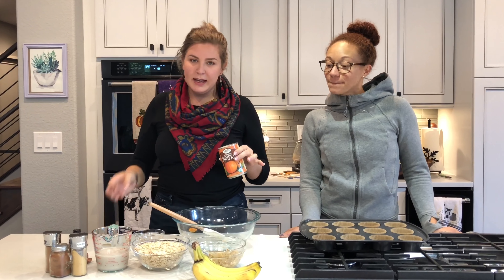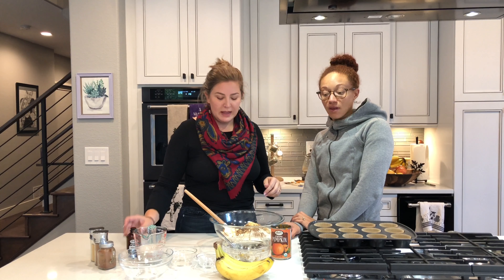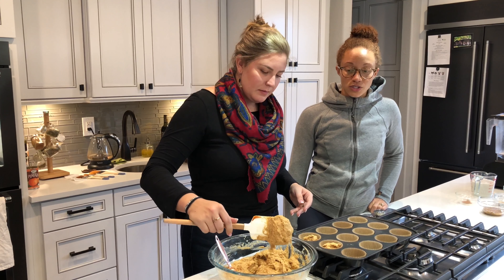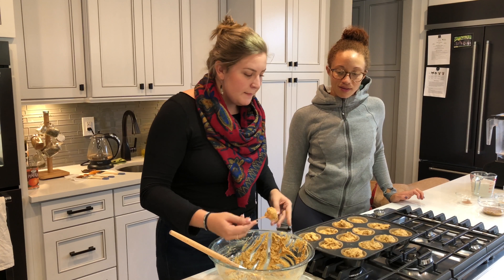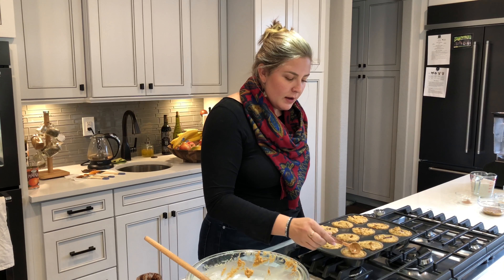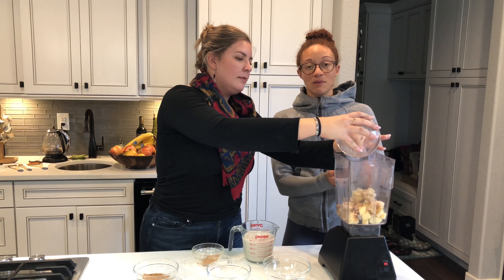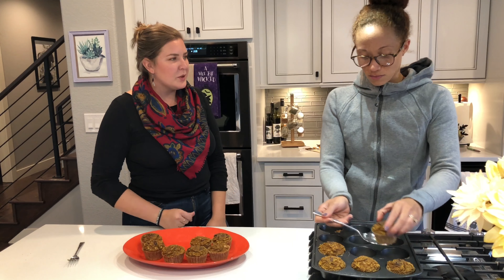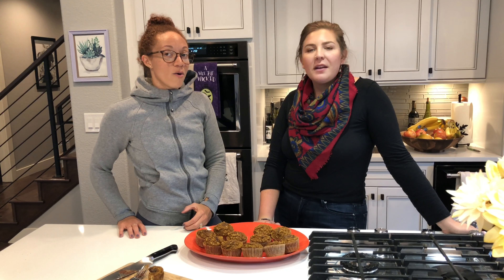Pumpking Muffins and Oatmeal Cookie Shake!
Pumpkin Muffins
1 can or fresh Pumpkin
2 Bananas (mashed)
3 cups Old Fashioned Oats
1 cup Almond Milk
1 ½ teaspoons Baking Soda
1 tbsp Pumpkin Spice/All Spice
1 tsp Vanilla Flavor
2 tbsp maple syrup or date paste

Preheat 375
Make your oat “flour”: Add your oats to a blender or food processor and pulse until they reach a flour-like consistency.

Combine your dry ingredients: Add the pumpkin pie spice, salt and baking soda, and pulse until evenly combined.

Whisk together your wet ingredients: In a separate mixing bowl, whisk together the pumpkin, bananas, maple syrup, almond milk and vanilla until evenly combined.

Combine the two.  Fold the dry ingredients in with the wet, and use a spatula to stir together until just combined.  (Try not to over-stir.)

Fill your muffin cups.  Portion the batter evenly between 12 muffin cups. About 1/3 cup per muffin.

Then sprinkle with a pinch of almonds, if you’d like.

Bake.  Until a toothpick inserted in the center of a muffin comes out clean, about 15 minutes to 18 minutes.